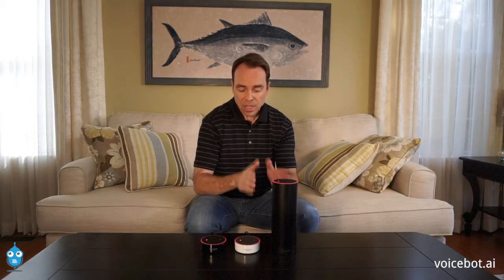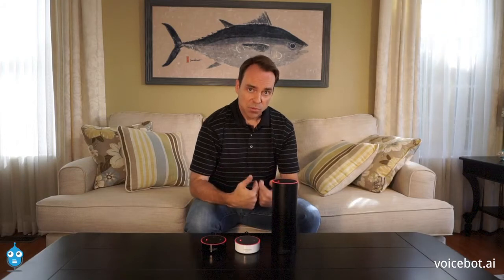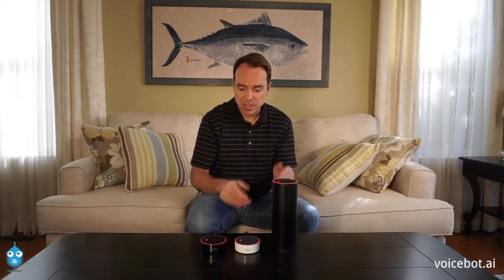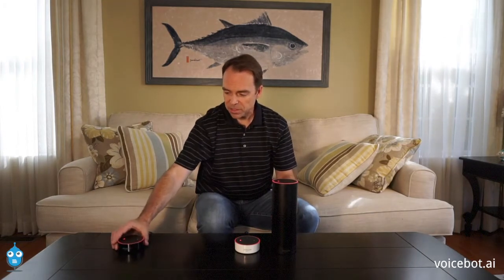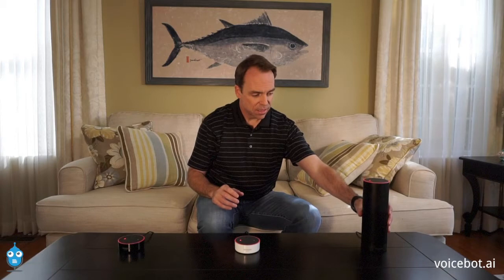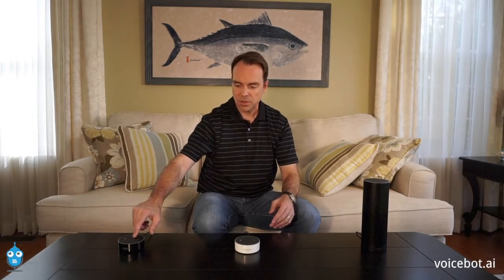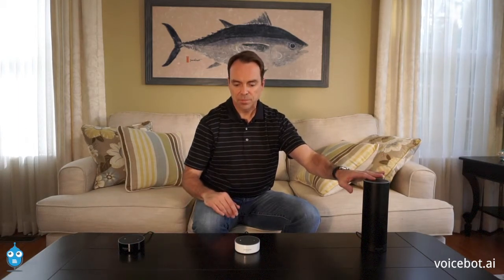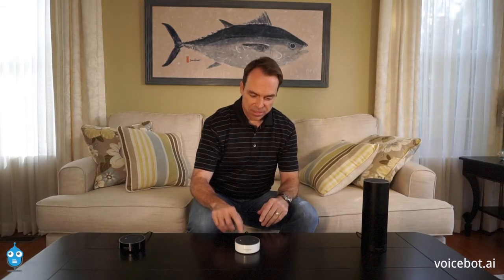Echo Spatial Perception Demo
This is a demonstration of the new Echo Spatial Perception feature that started rolling out to all Amazon Alexa devices last month. The new feature helps Amazon Alexa know which one of the devices is closest to the person trying to get her attention. This capability allows consumers to have multiple Echo devices throughout their home without all of the devices going off at once when they hear the wake word, “Alexa."